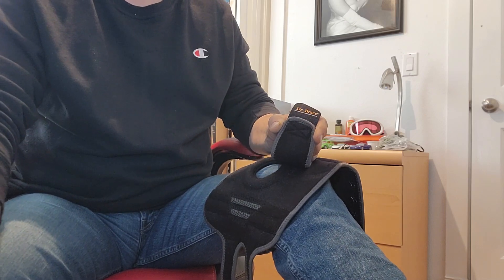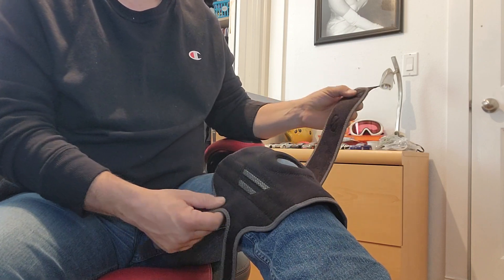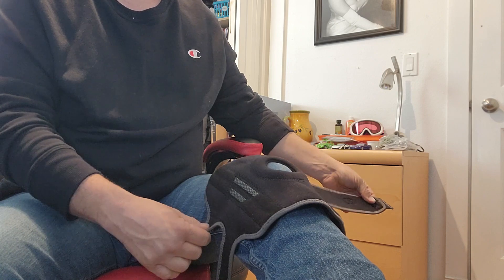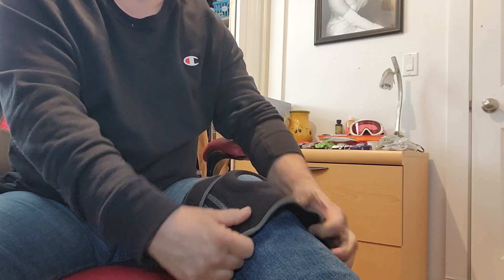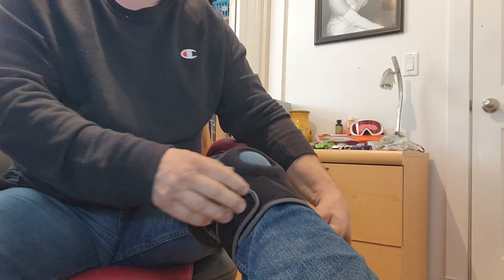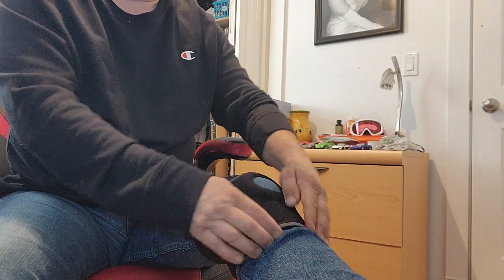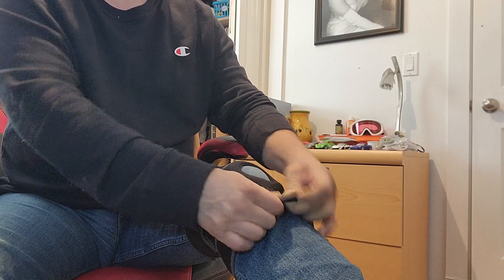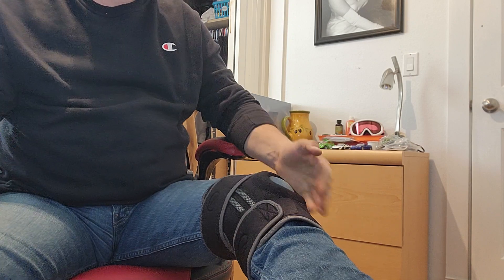Review of the Dr.Brace knee brace,Does it really Help?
My Review of the Dr.Brace Knee Brace, check this out to see if this will  be right for you.

Link In Descrtiption
Earns Commisions: